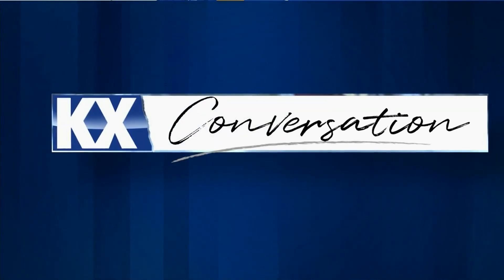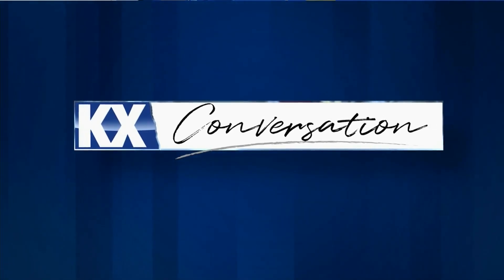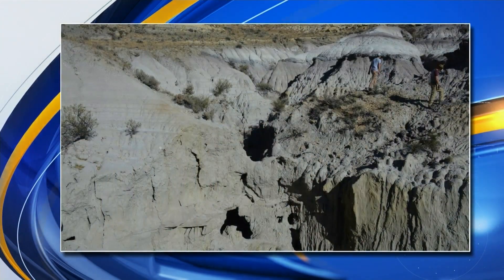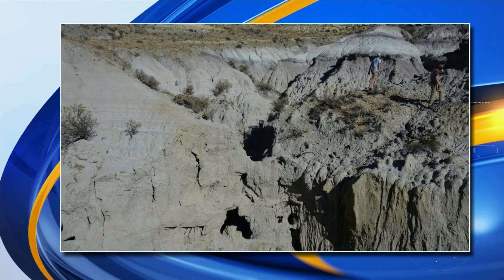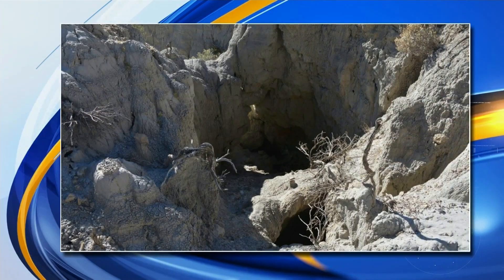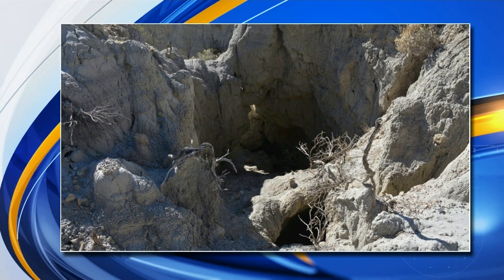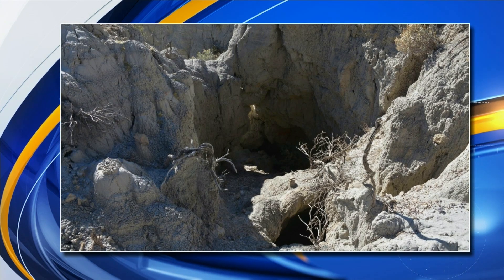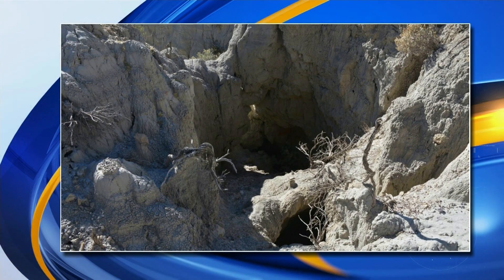KX Conversation: North Dakota Caves